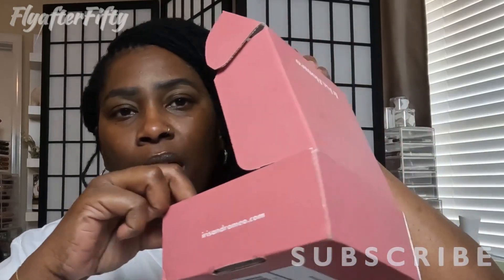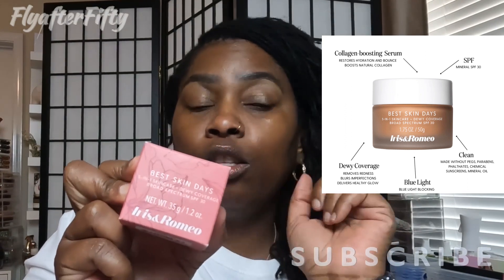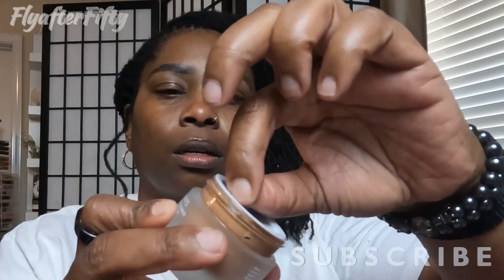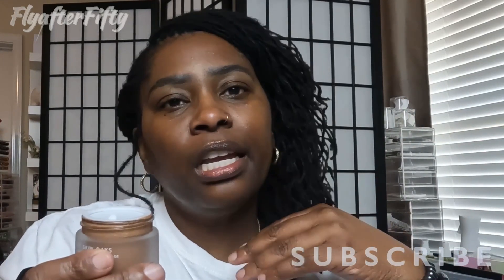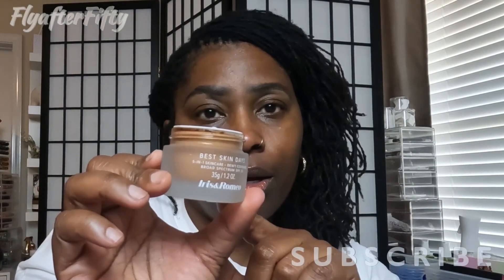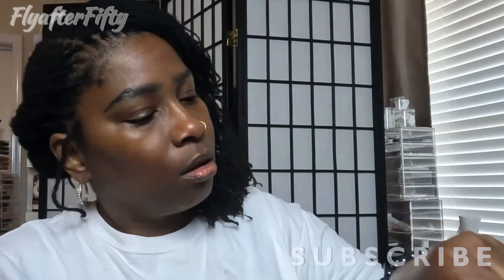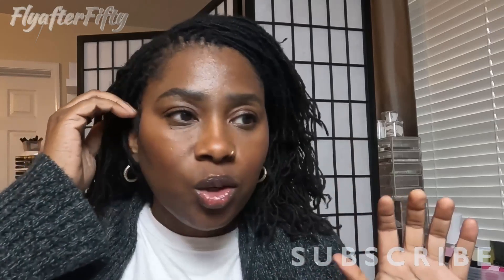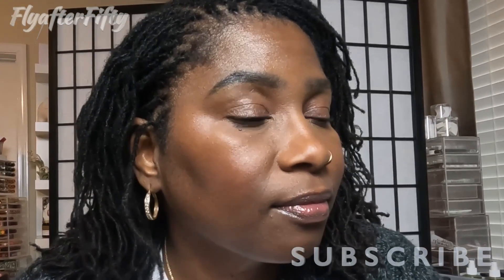Foundation Friday | Iris and Romeo Best Skin Days | WOC-Friendly?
Hey to all my beautiful fly girls!!

This week's foundation is by Iris and Romeo.  Best Skin Days shade 11 and Weekend Skin in warm glow (as the primer).  This is a full demo and wear test of the products. Hope you like it.

A little about my skin:
Yellow undertones
Rare blemishes

Foundation Shades:
Nars: Macao
Haus Labs: 460
Lisa Eldridge: 31
Hourglass: 15.5
Fenty: 20
Rare Beauty: 48W
Loreal Tinted Balm: 10
Catrice True Skin: 92
Too Faced: Chai

FlyafterFifty
I.am-Meech

-D💋